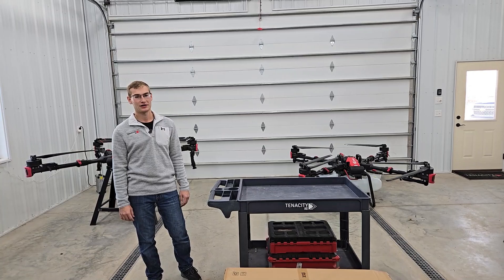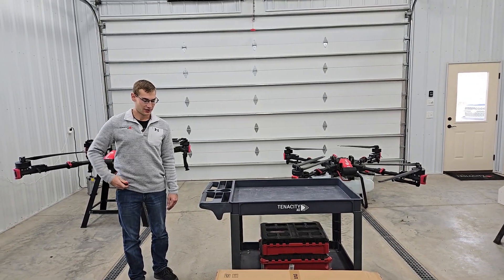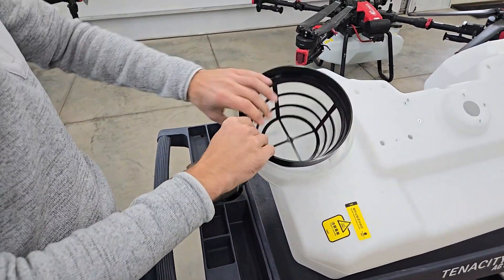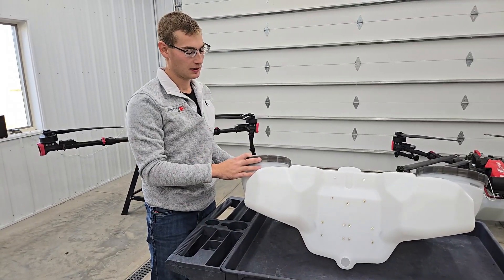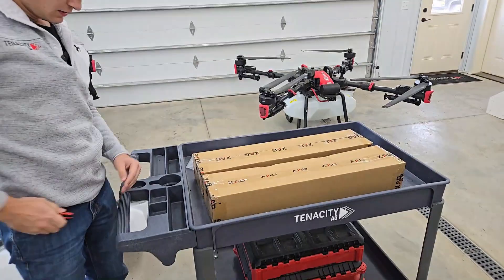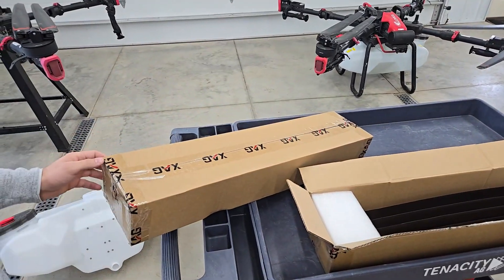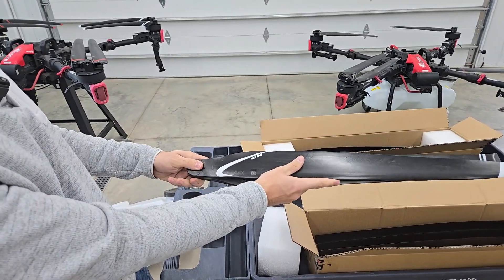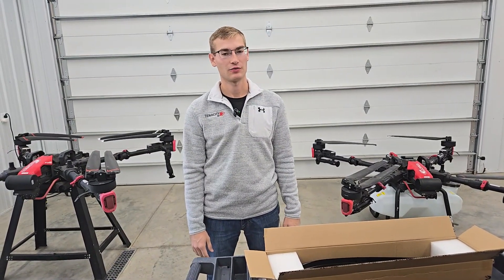XAG P100 Pro Tank Upgrade: Unboxing & Features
Upgrade your P100 Pro with the new 16-gallon tank. This video shows the unboxing, new fill lids, high-performance propellers, and how it increases capacity from 13 to 16 gallons. Installation is simple with the same mounting system as previous versions.